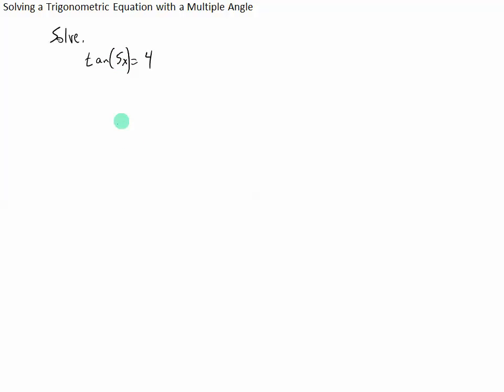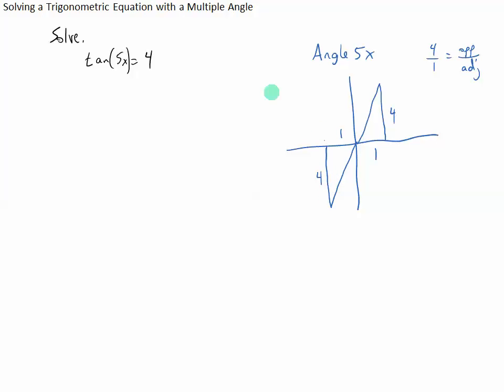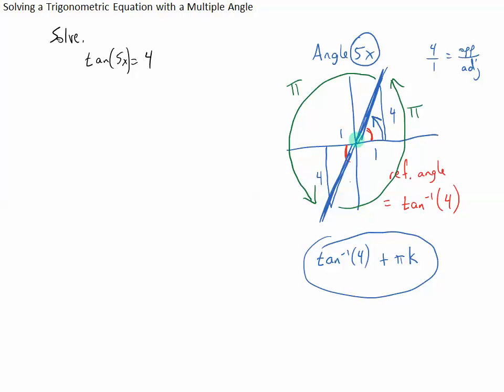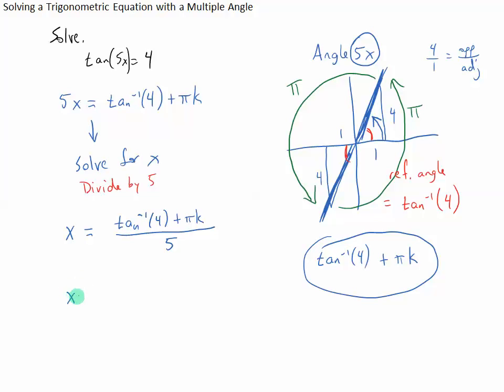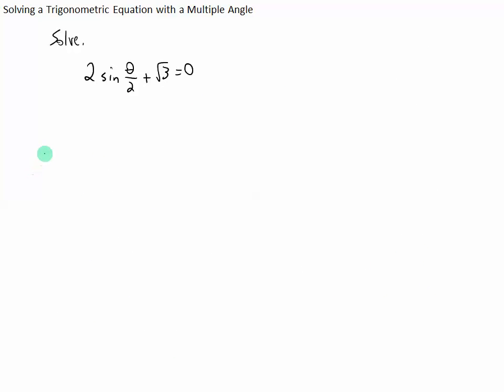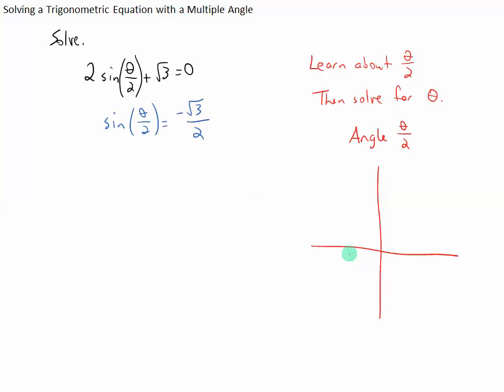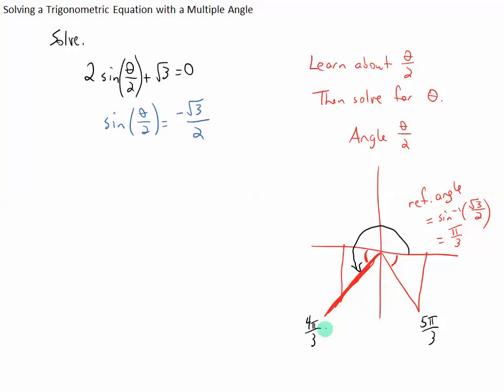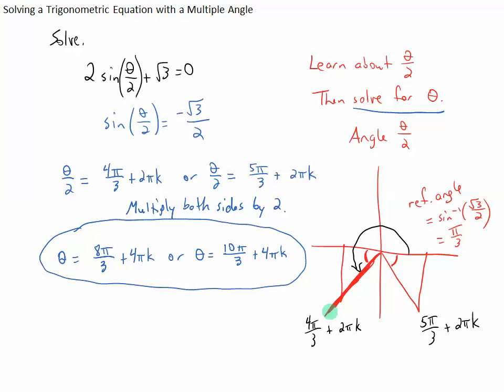Solving a Trigonometric Equation with a Multiple Angle